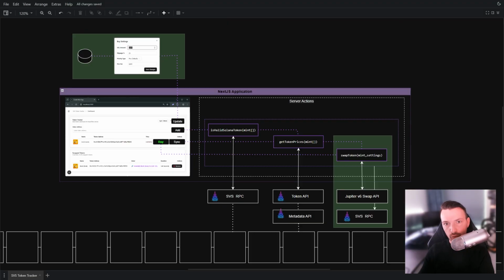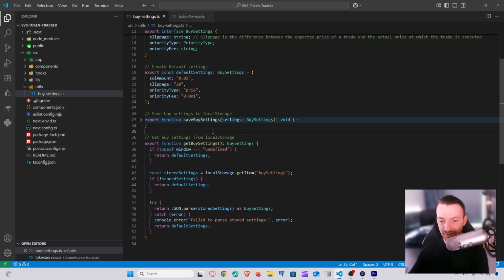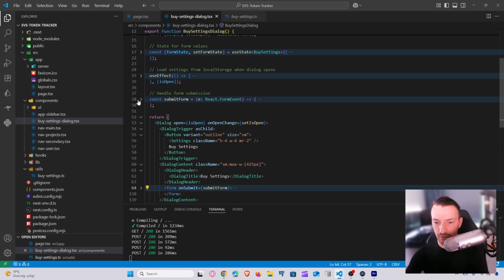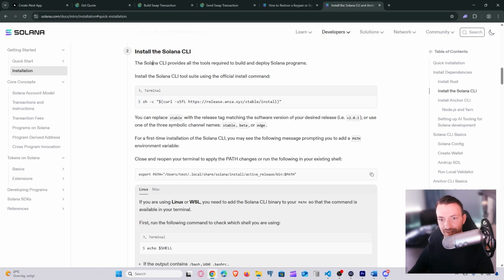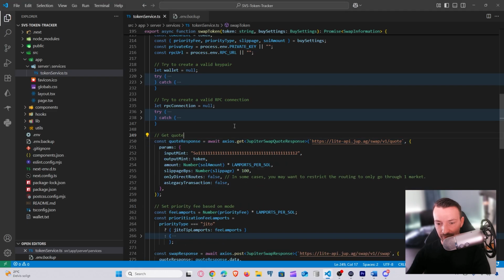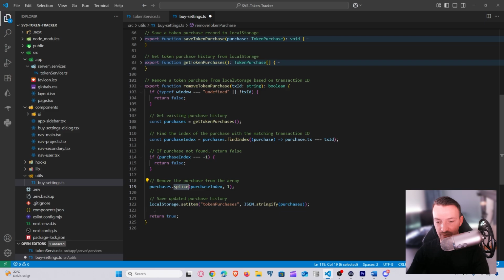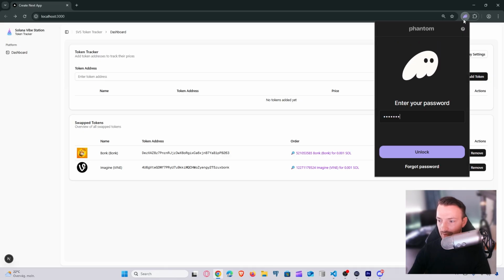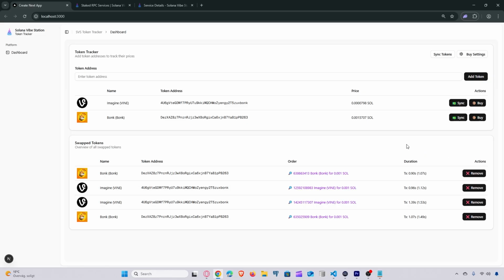Building on Solana #3 - Token Swapper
This series is an introduction designed to help you start building on Solana. By following each video in this five-part series, you’ll learn how to create a simple trading app that interacts with the Solana blockchain, fetches prices and metadata, swaps tokens, and runs smoothly on a VPS. Along the way, you’ll get familiar with concepts like RPC, gRPC, tokenomics, and core Solana blockchain principles. Finally, you’ll bring all of this together into a compact full-stack application built with Next.js.

This video is part three of five and focuses on the following Solana token swapping topics:

How to set swap settings?
How to build a swap transaction?
What are different transaction broadcast pathways?
How to use Jito and Jupiter toolsets?
What is Stake weighted Quality-of-Service?
How to improve landing times and accuracy?